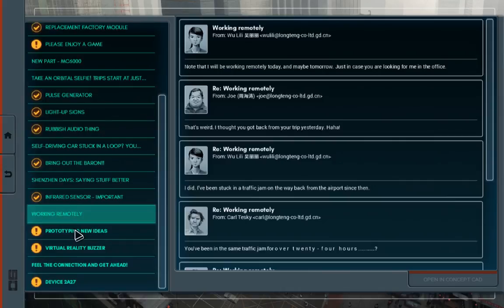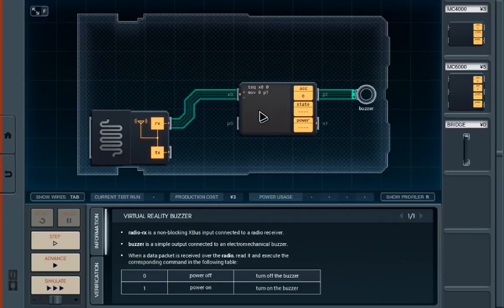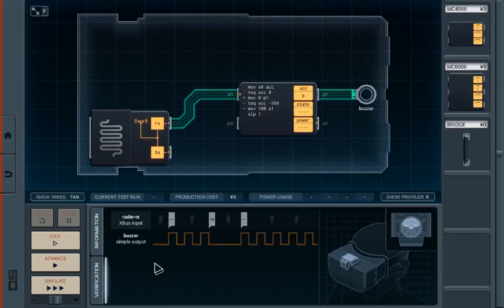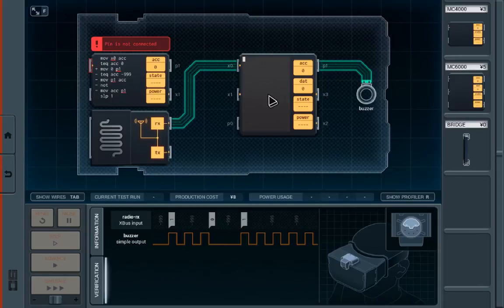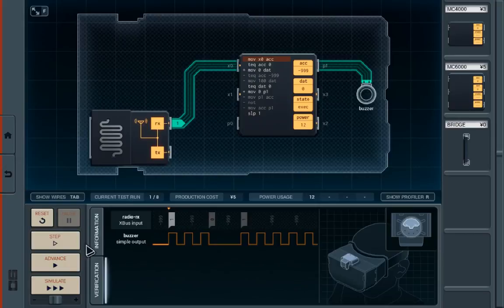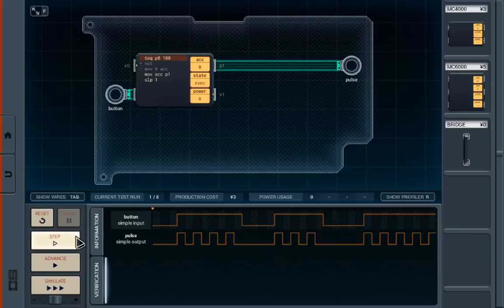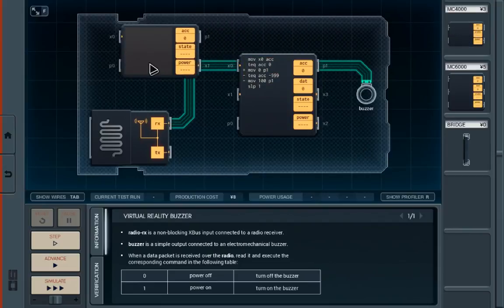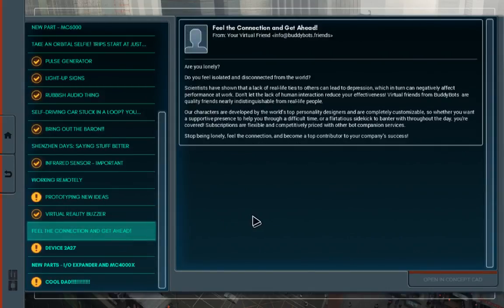SHENZHEN I/O, episode 6